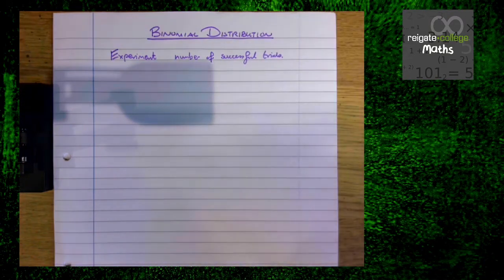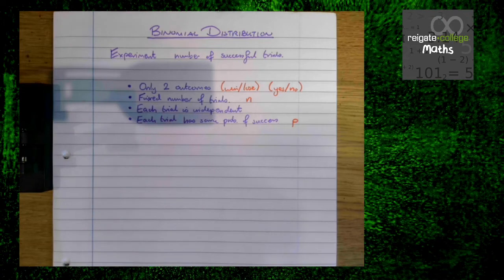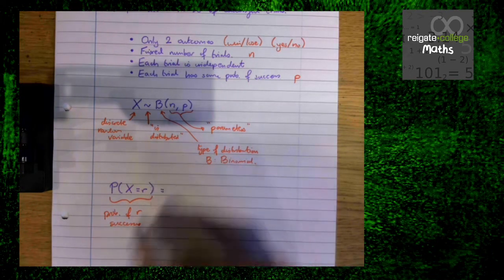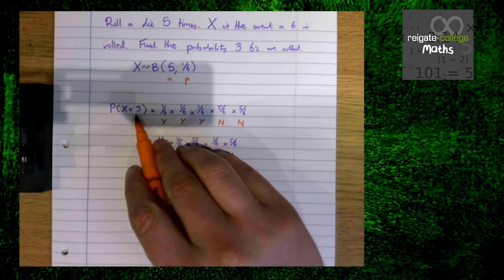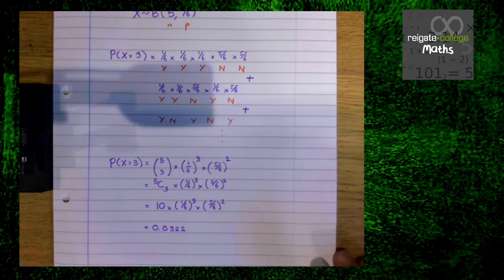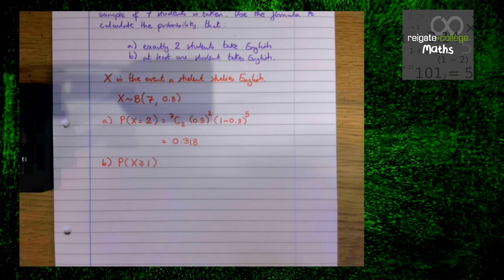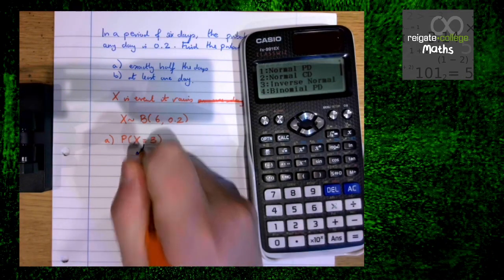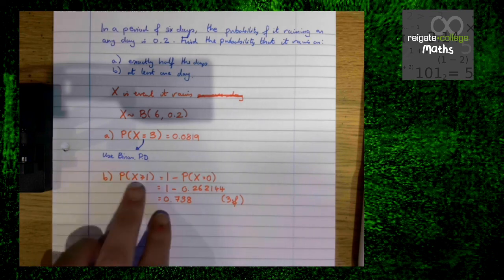Y1 A Level Statistics - Binomial Distribution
This video introduces the Binomial Distribution, specifically looking at finding P(X=x) in two different ways: using a formula and using the calculator.